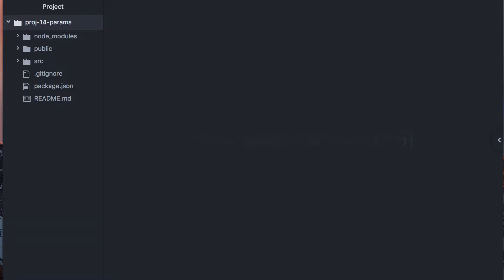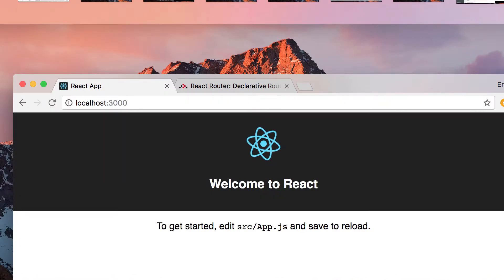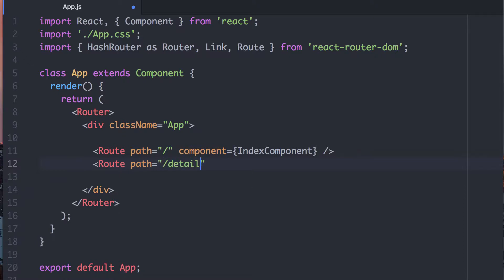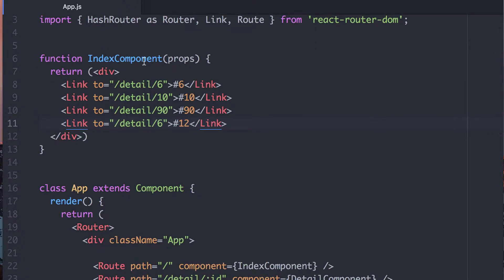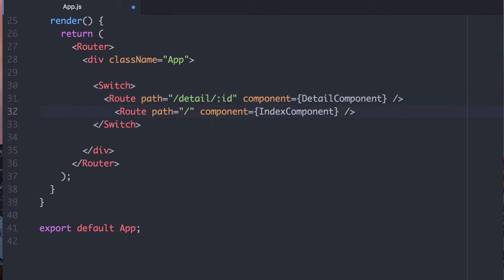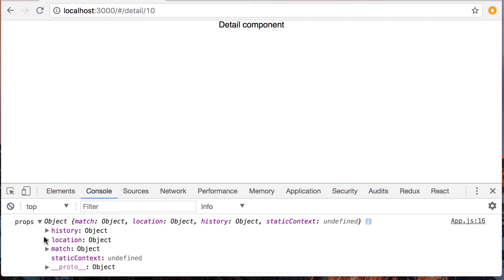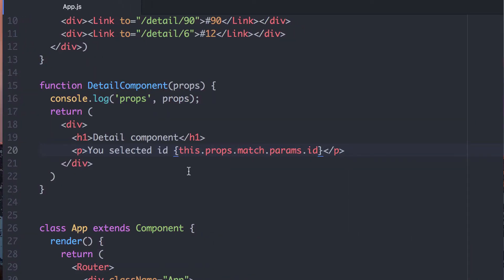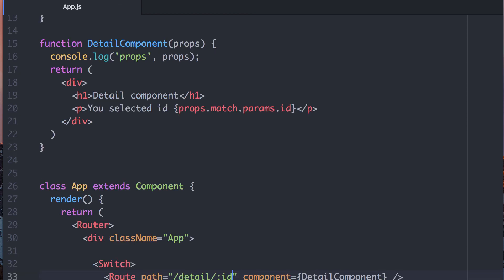React Router: Parameters - React Tidbits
In this video I show you the basics of setting up ReactRouter to use route parameters.